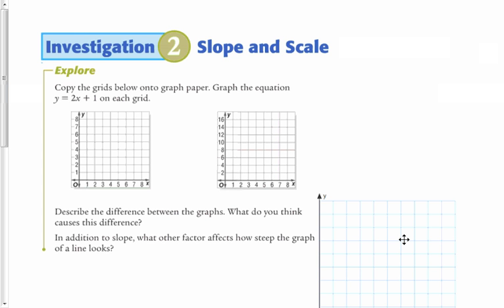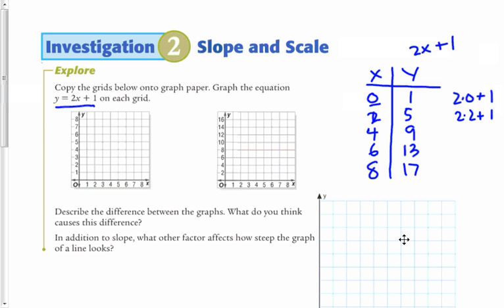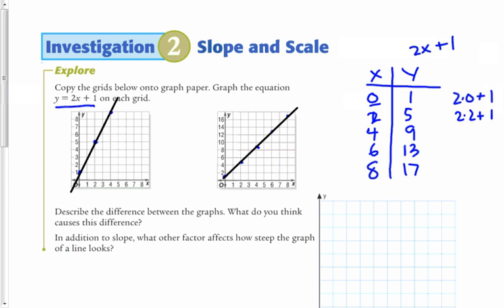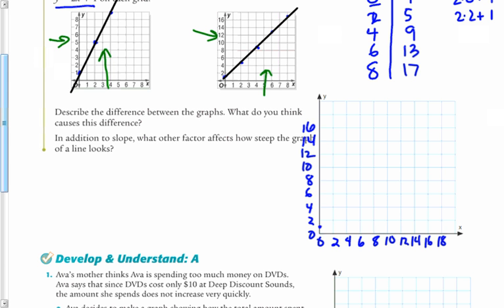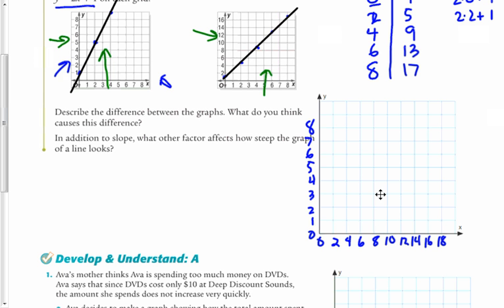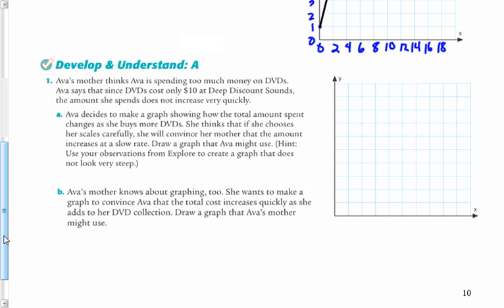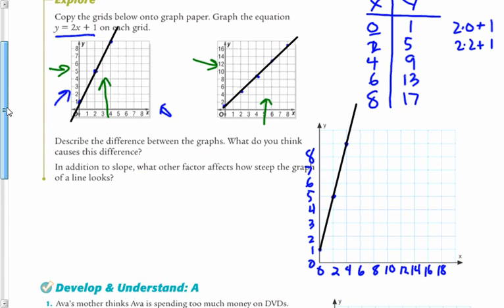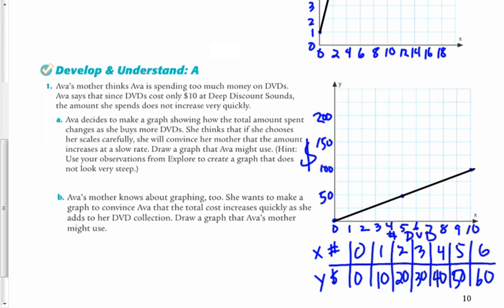Lesson 1 2 2